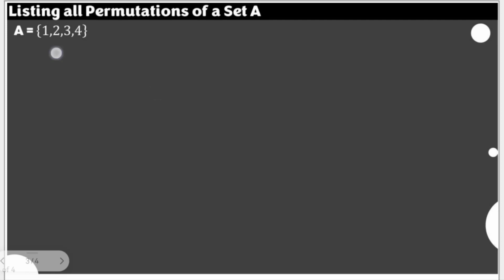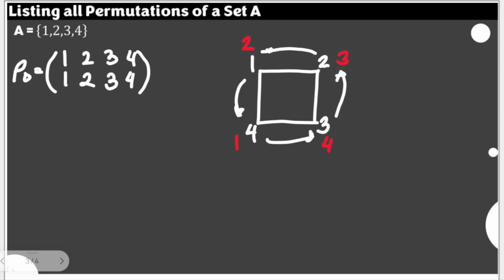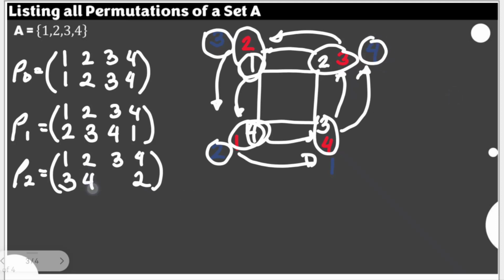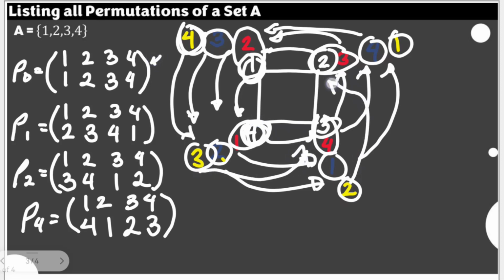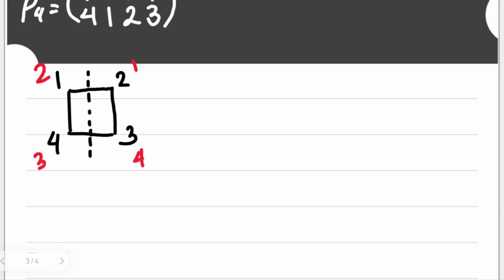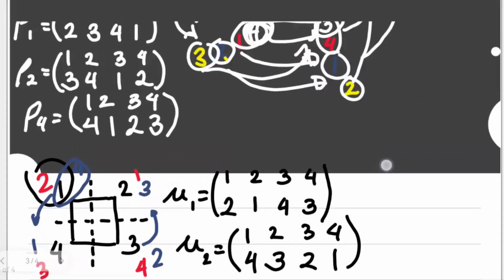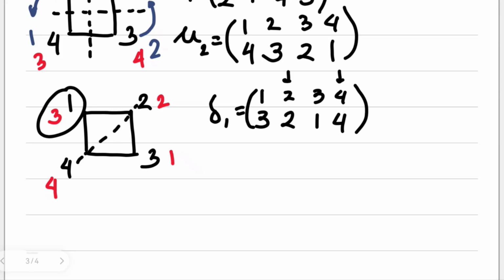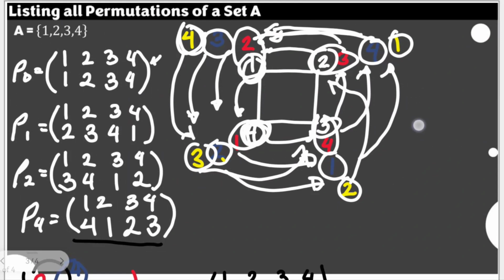Listing all Permutations of a Set A (𝑺_𝟒) || Advanced Abstract Algebra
This video briefly provides a discussion in listing all permutations of 𝑺_𝟒.